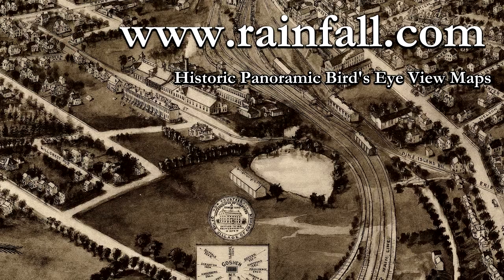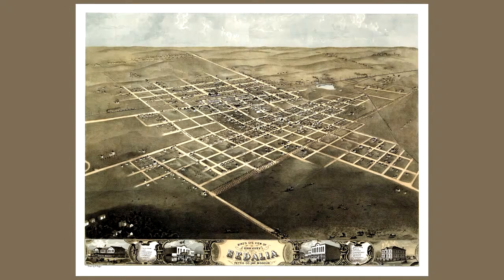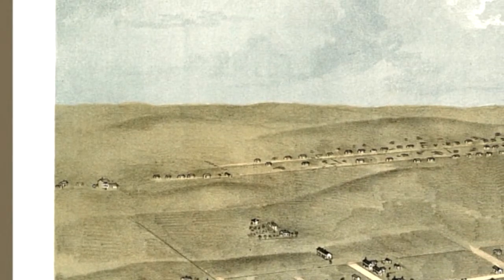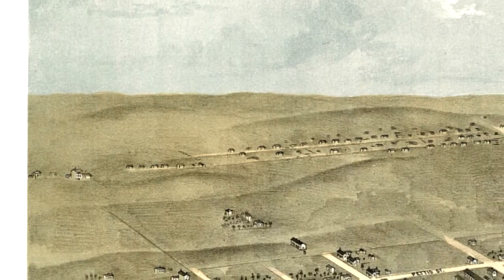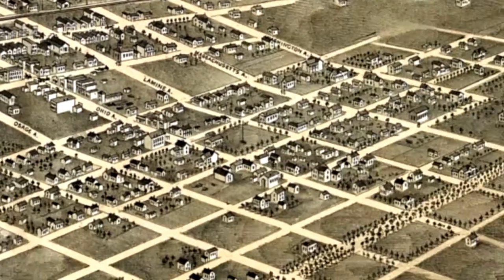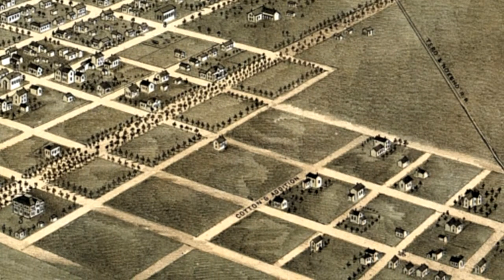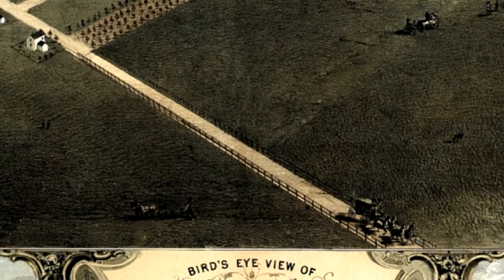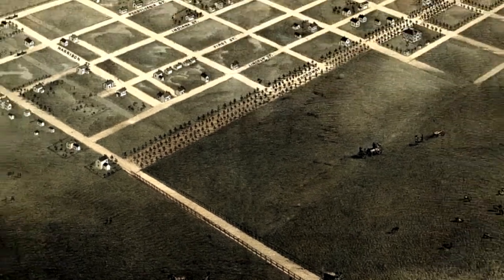Sedalia Missouri 1869 Panoramic Bird's Eye View Map 6665